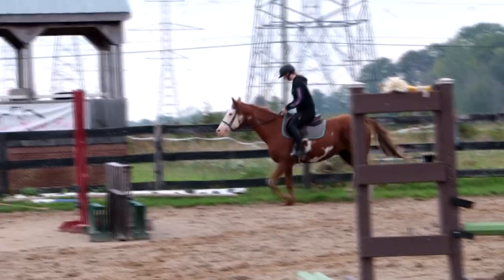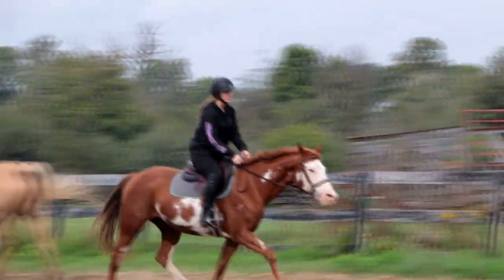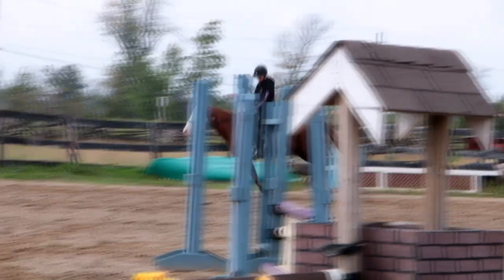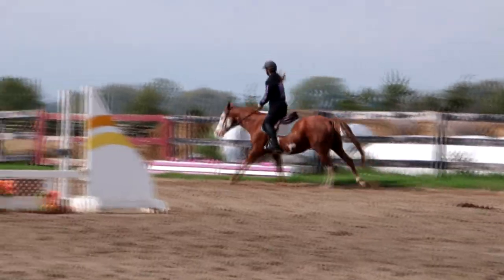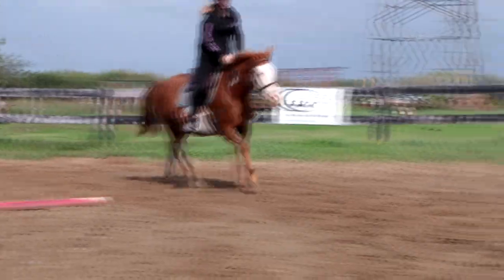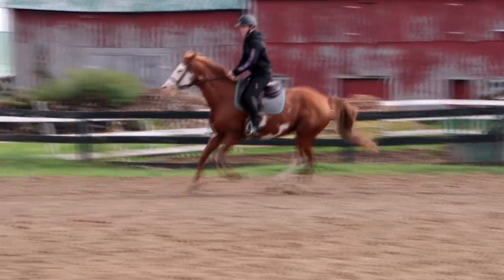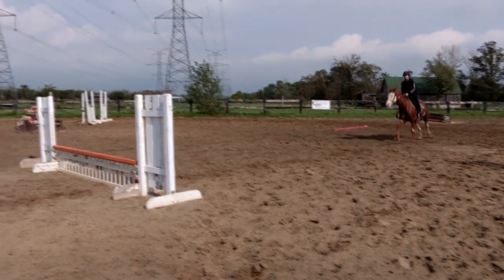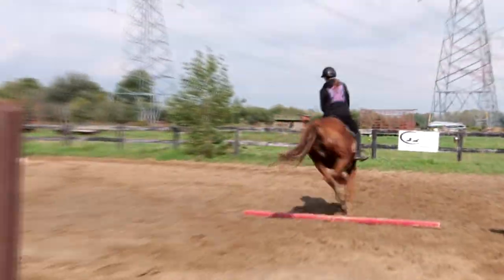Figuring Out Lily's Buttons!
DaybyDayVlogs
110 North Front Street - A3,
Suite #213
Belleville, Ontario, K8P 0A6
Canada